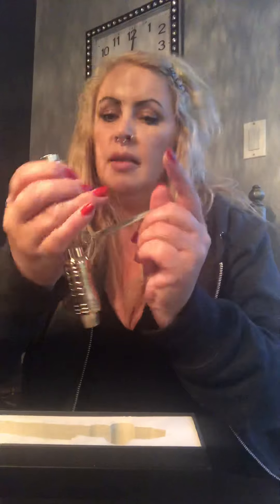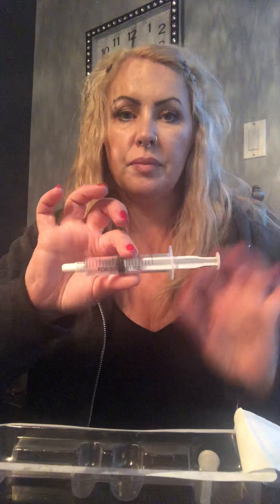Hyaluron Pen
Description of the tools and products I use for Hyaluron Pen . This is for information only. Not available in Canada. This device is not listed with health Canada at this time.